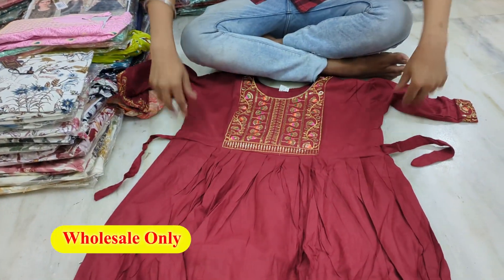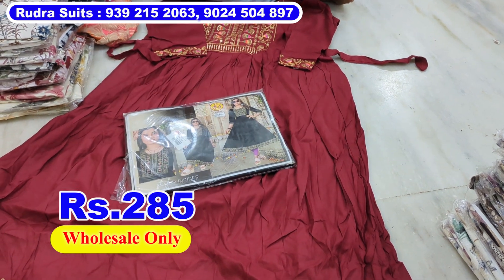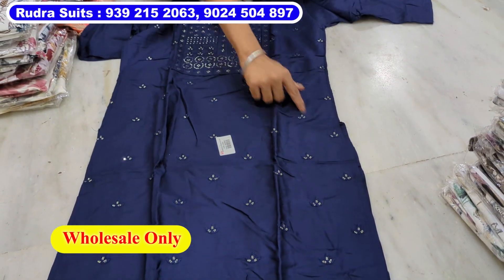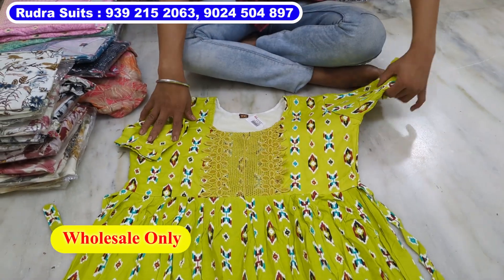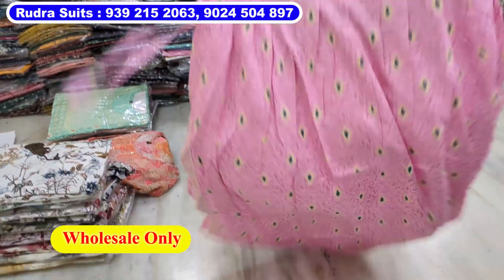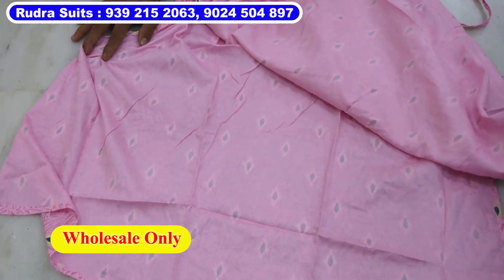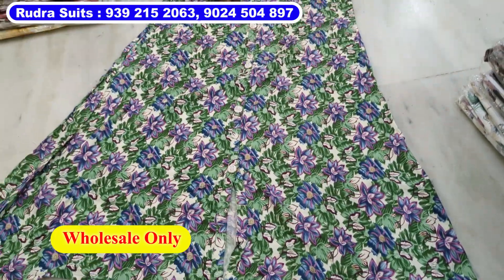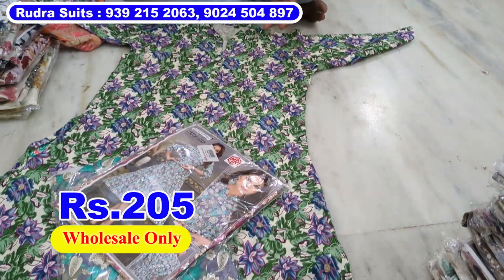₹95 wholesale kurtis in madina hyderabad | Designer Kurtis Online Shopping | Madina Market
Shop Address :
Rudra Suits
Agarwal School, Opp. Ganesh Temple
Patel Market, Hyderabad

Contact Hyderabad Wholesale Youtube Channel :
Do Whatsapp, Don`t Call Us Please

wholesle paksitani suits, wholesale dress materials, wholesale readymade suits, wholesale dresses, wholesale suits in hyderabad, wholesale pakistani suits, wholesale designer suits, wholesale market pakistani suits, wholesale dress materials in charminar, wholesale dress materials in hyderabad, wholesale pakistani suits in hyderabad, wholesale suits online shopping, best in surat dehli chandni chowk ludhiana amristar ambala jaipur gandhi nagar delhi jalandhar lajpat nagar mumbai bangalore chennai coimbatore, charminar wholesale, wholesale designer suits, madina wholesale market, wholesle new model suit designs, latest collection from wholesaler, hyderabad wholesale dress materials madina wholesale paksitani suits with price online shopping with whastapp video call transport single set courier ladies suit wholesale market Cotton Dupatta Suit New Collection Muslin Suit for Patch Wale surat Pakistani Suit  kolkata readymade pakistani suits pakistani designer suits bangalore pakistani wedding dresses catalog dress materials pakistani fancy dresses  palazzo farshi garara sharara lehenga coimbatore design jaipuri cotton dress cod ludhiana materials low price in madina market delivery single set pure cotton work suits charminar wholesale bridal gowns new models suit delhi chandni chowk designs cash on delivery sidra fashion suits al hasnain textiles knr collection sasta bazar garib nawaz suit house patel market rikab gunj hyderabad weddings new designs collection mumbai nakhuda mohalla market dupatta muslin suit partywear suit wholesale chennai market branded kashimi suits premium designer gown pure hand work designer outfit stitch suits for girls stitched unstitched dress

पाकिस्तानी सूट घर बैठे मंगवाए दिल छू लेने वाले सूट प्योर दुपट्टा सूट  रमजान स्पेशल कलेक्शन सलवार सूट बुटीक कलेक्शन सबसे सस्ते रेट में हैवी सूट कलेक्शन